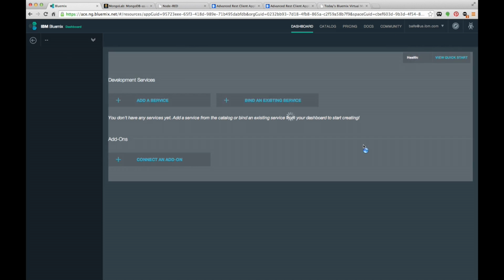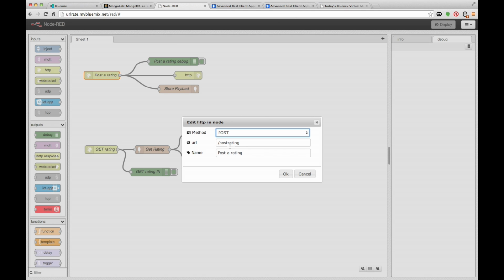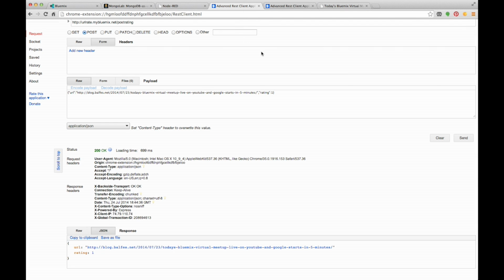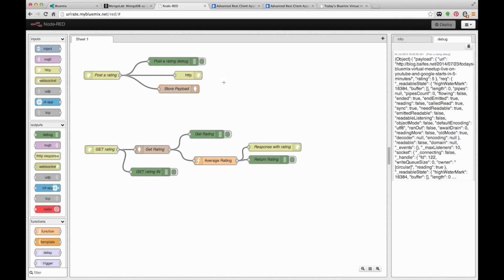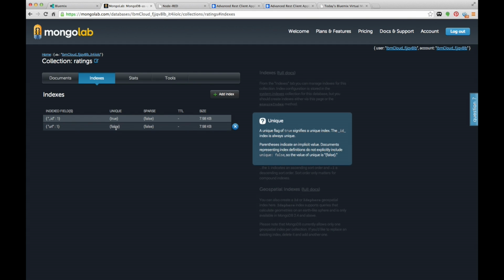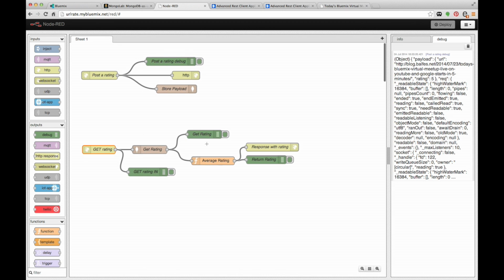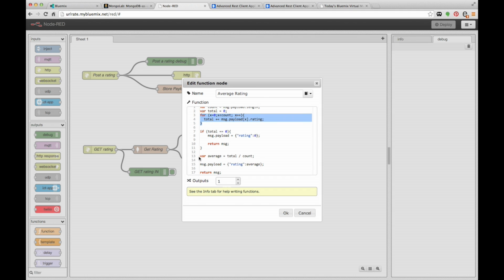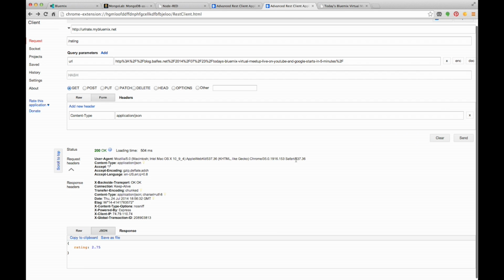Creating a URL Rating Application in Node-RED on BlueMix - Part 1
This is the first part of a new application I am creating using Node-RED on BlueMix. With very little programming, I show how you can get a basic URL rating application up and running very quickly using Node-RED. In this first part I focus on the two primary web services, posting a rating and getting a rating for a URL.